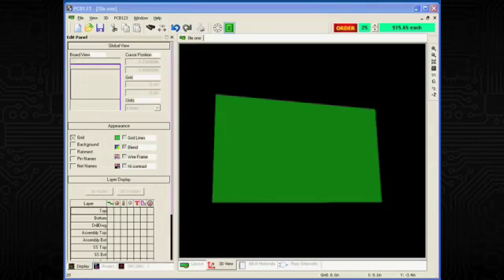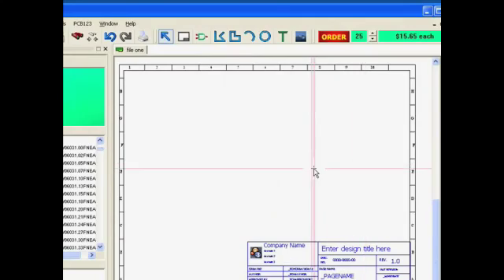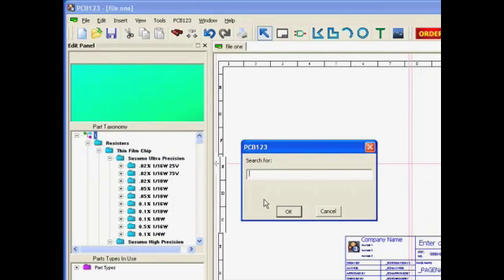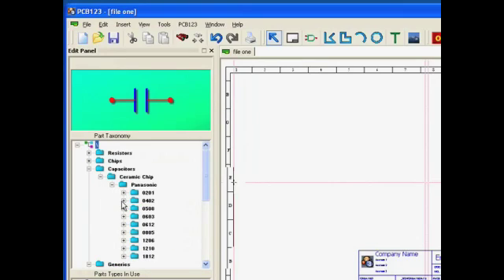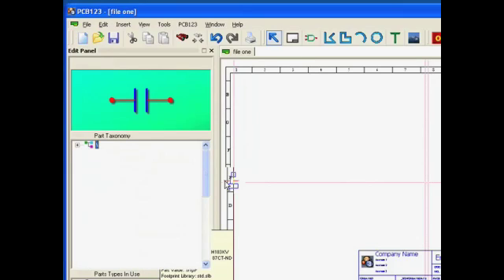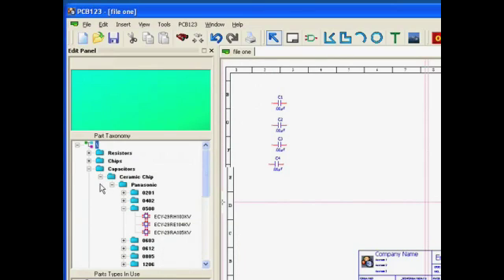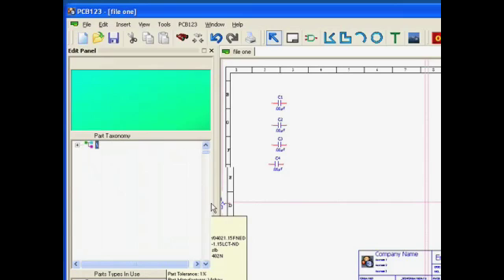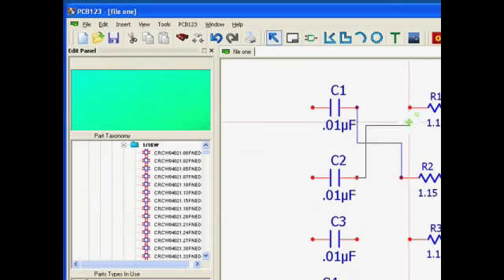PCB123 Intro to the Schematic Editor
An introductory tour around the Schematic editor environment in PCB123 V3.3. Assumes basic understanding of schematic design, this video quickly shows you where everything is.